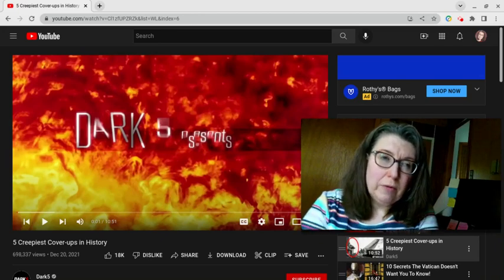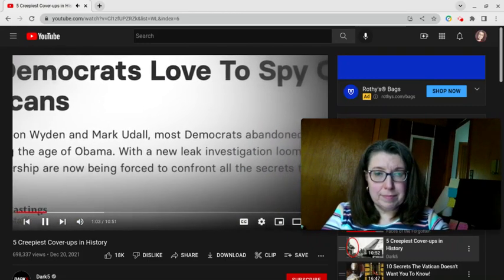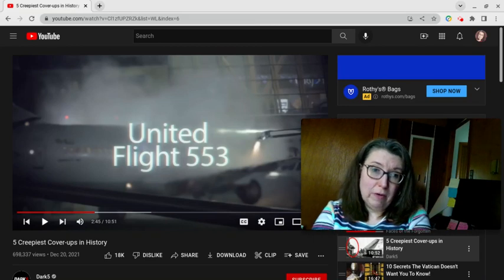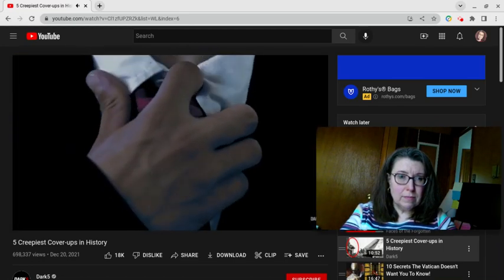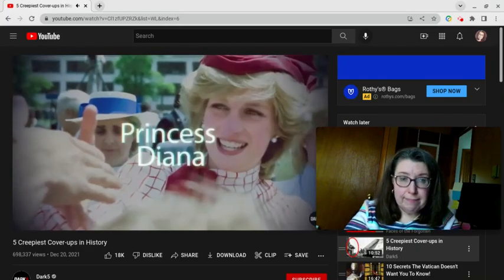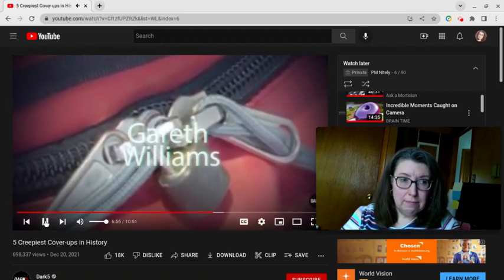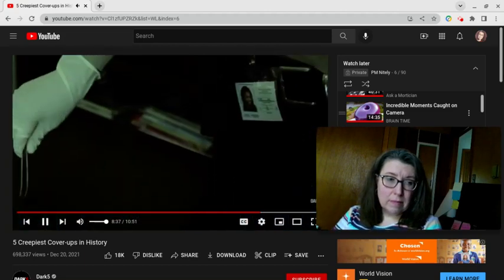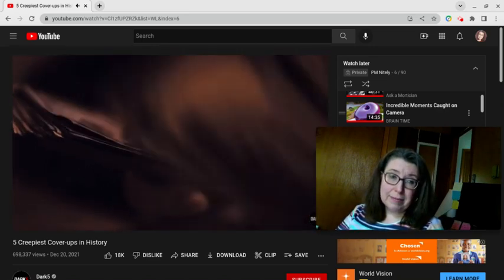5 Creepy Cover Ups You Need to Know About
I watch a video about some possible cover ups in history.  What do YOU think?

I do not own or have any rights to the video, music or channel I am reviewing.